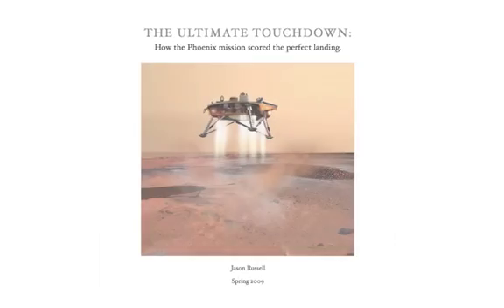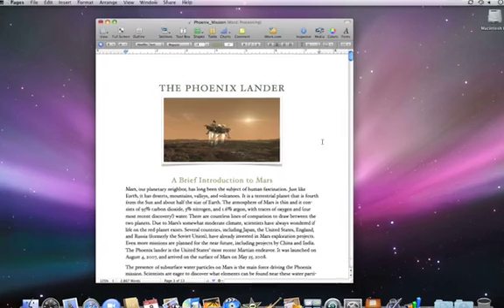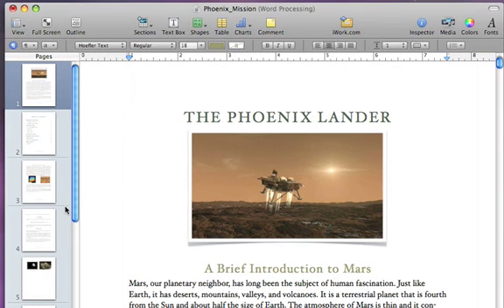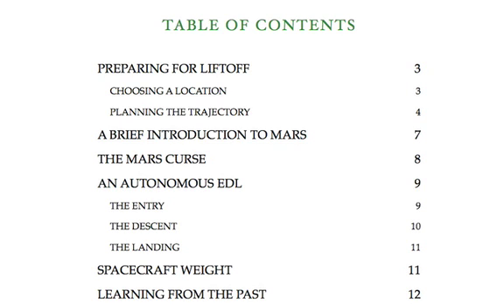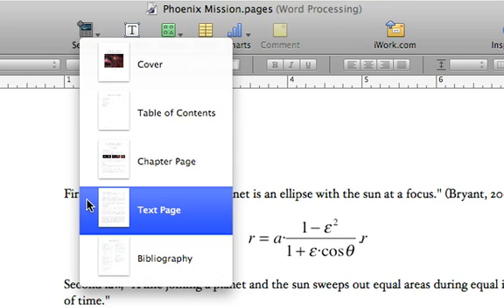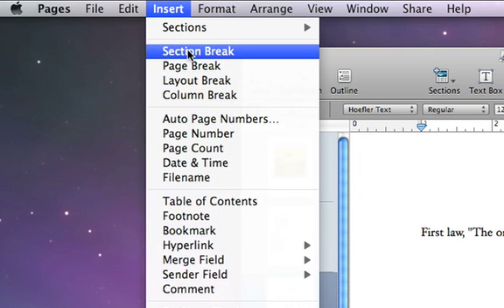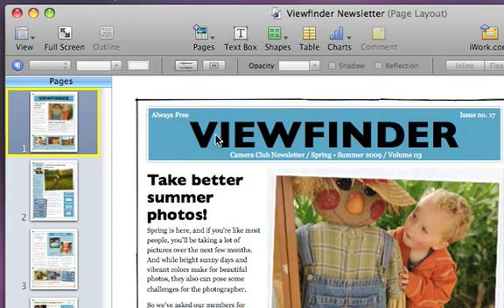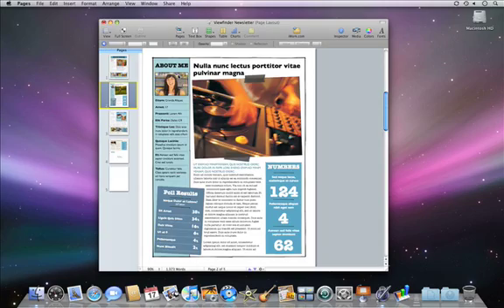Pages09: A02 Working with Sections CC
Pages09: A02 Working with Section with subtitles